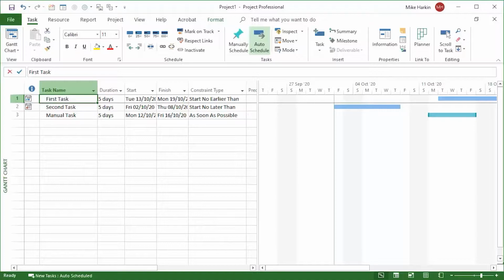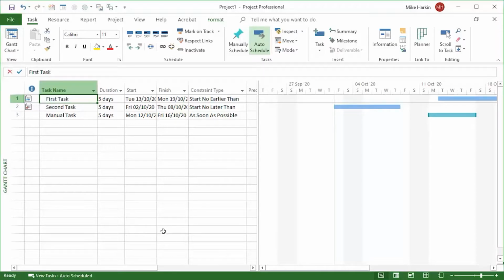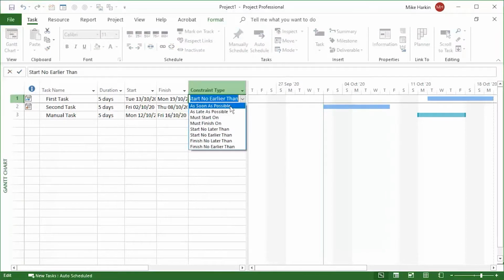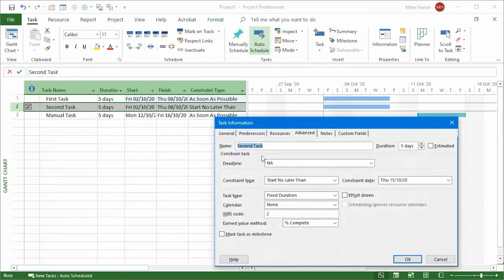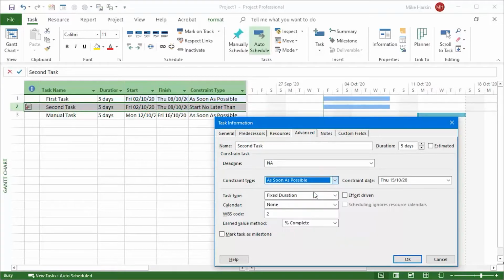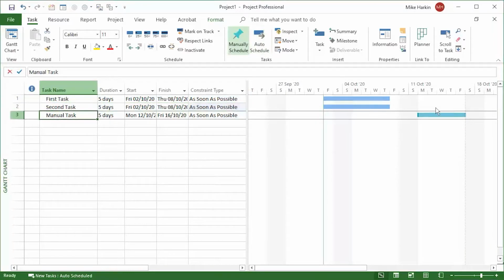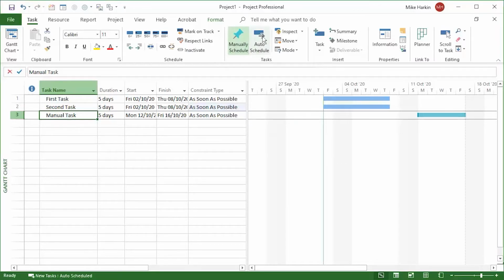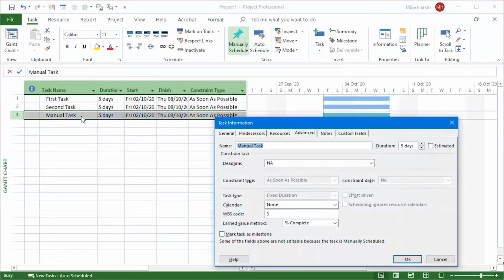MSProject Removing Constraints